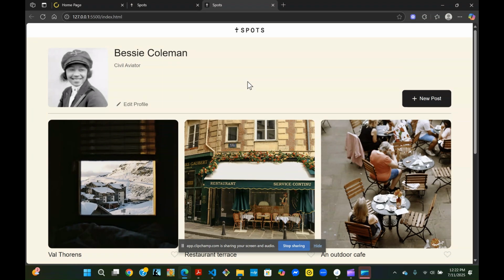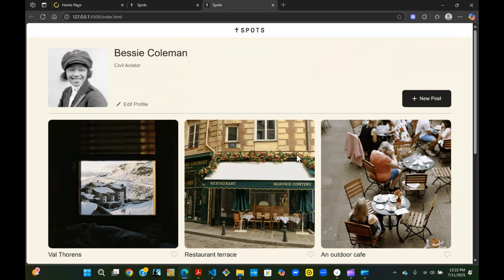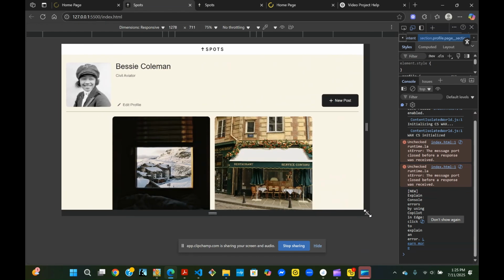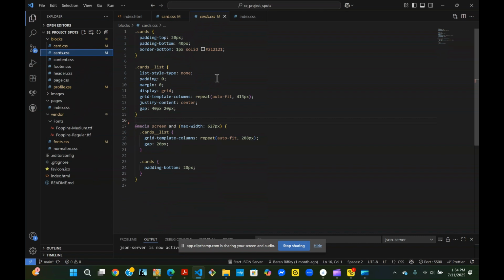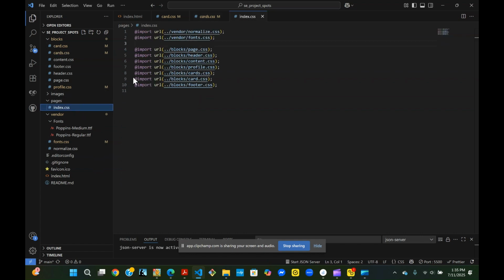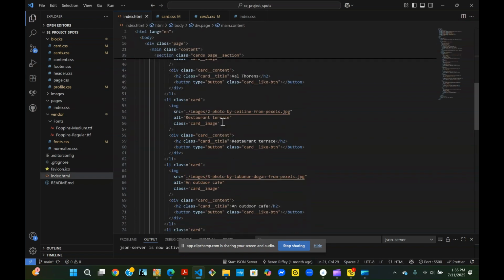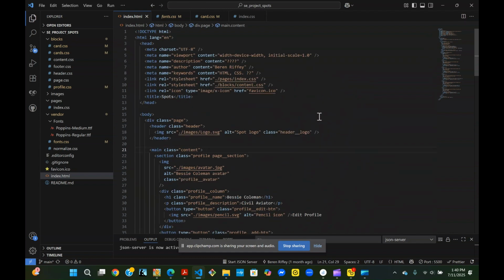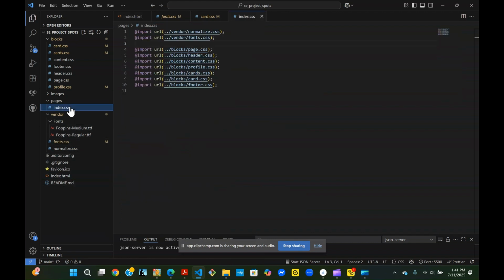Sprint 3 project Spots 1752257186007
This is my Sprint 3 Project- Spots.